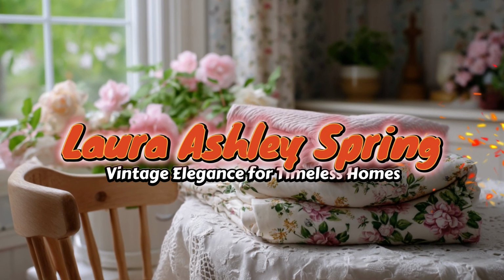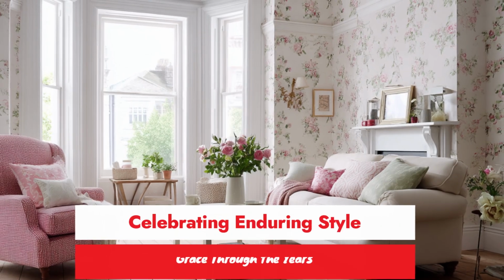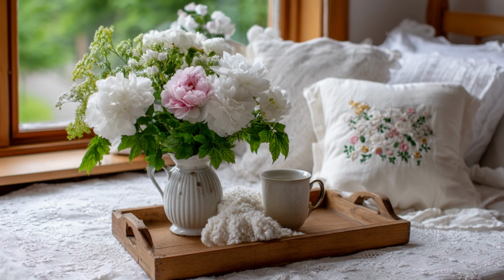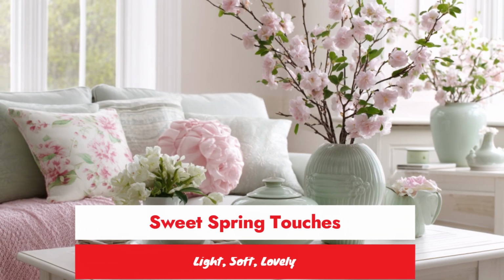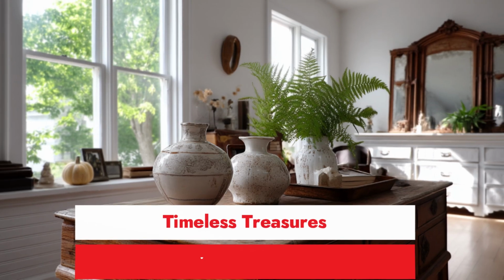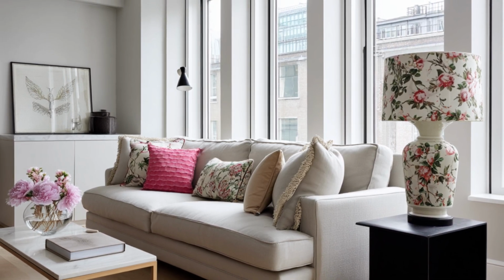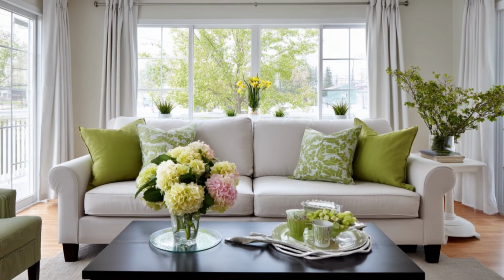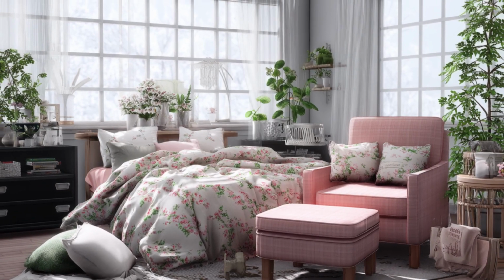Laura Ashley Spring Decor 2025: Vintage Cottagecore Revival for Effortless Chic & Timeless Elegance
Welcome to Vintage Touch - Decor with Soul! 🌸✨ In today’s video, we’re diving into the timeless beauty of Laura Ashley Spring Decor 2025. From vintage cottagecore vibes to effortless chic, we’ll show you how to transform your home with pastel florals, cozy textures, and elegant vintage pieces. 🌿🛋️ Whether you’re drawn to the romance of shabby chic or the charm of rustic treasures, this collection brings warmth and style to any space. 🏡💐

Join us as we explore how to create a spring-inspired home with layers of vintage charm, DIY crafts, and modern touches. You’ll discover how to infuse your space with timeless elegance that’s both sophisticated and cozy. 💖🔔

Chapters:
00:00 - Introduction
02:00 - Vintage Spring Vibes
04:00 - Laura Ashley’s Timeless Appeal
06:00 - Cottagecore Charm at Home
08:00 - Effortless Spring Elegance
10:00 - Floral & Pastel Details
12:00 - Soft Textures, Cozy Spaces
14:00 - Curating Vintage Finds
16:00 - Mixing Modern & Vintage
18:00 -  DIY Laura Ashley Crafts
20:00 - Styling with Vintage Layers
22:00 - Conclusion